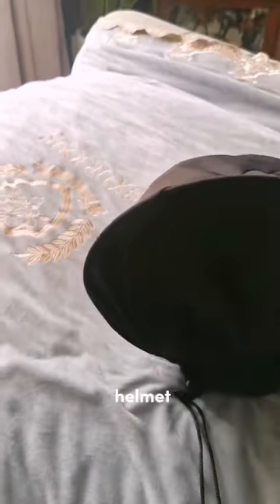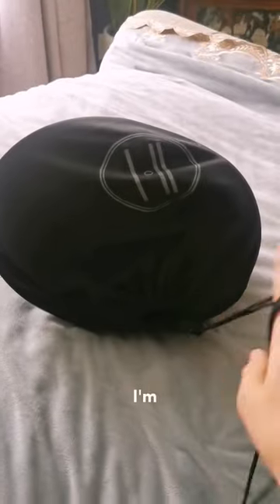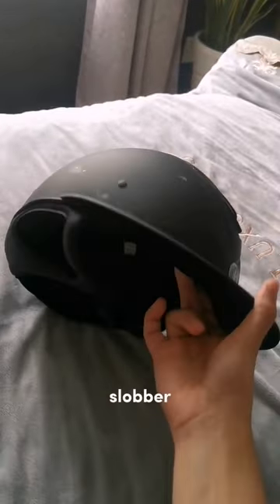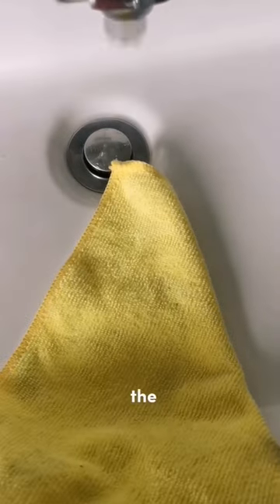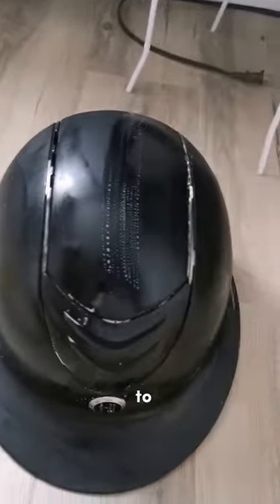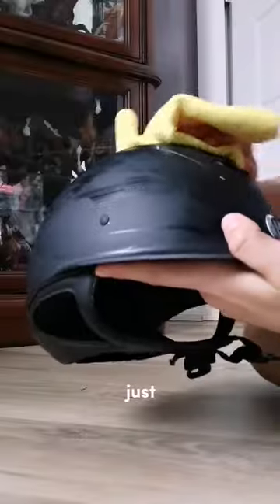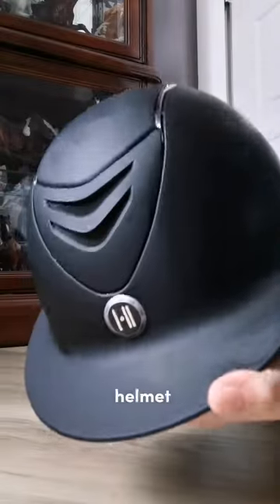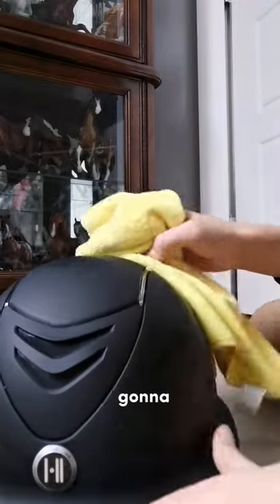How to clean your Helmet! Works for Samshield helmets!